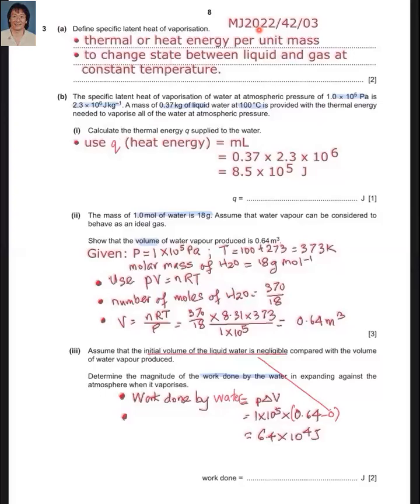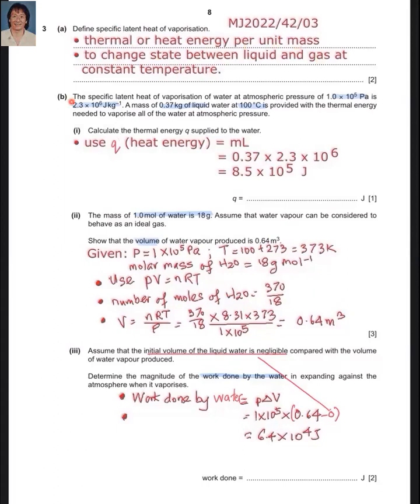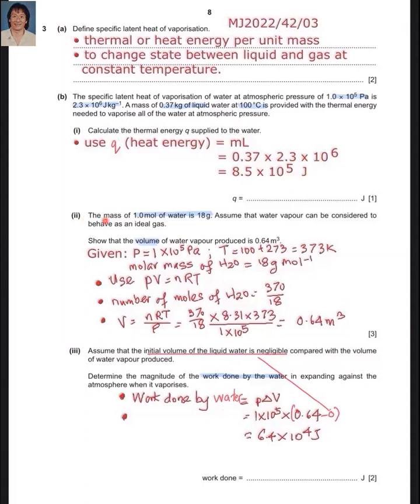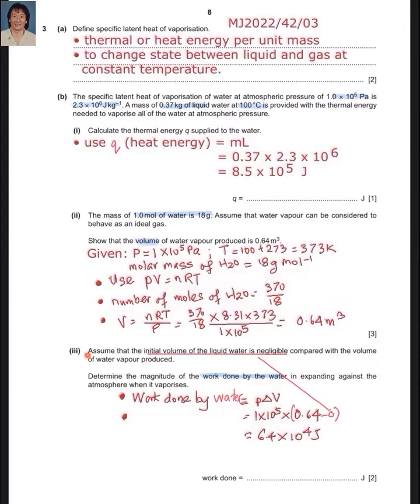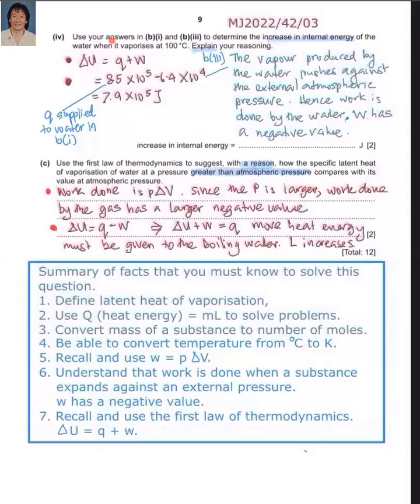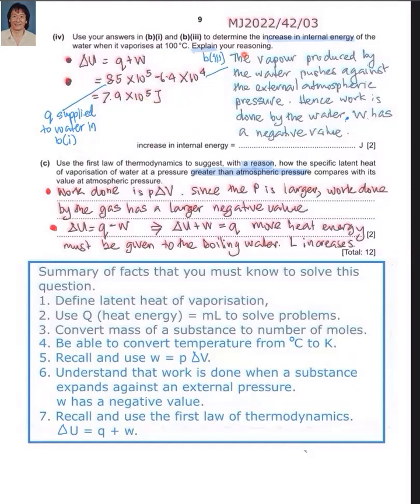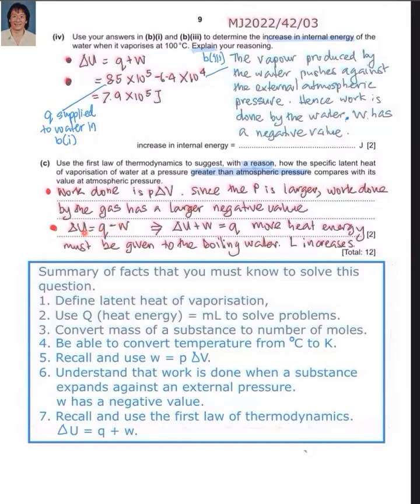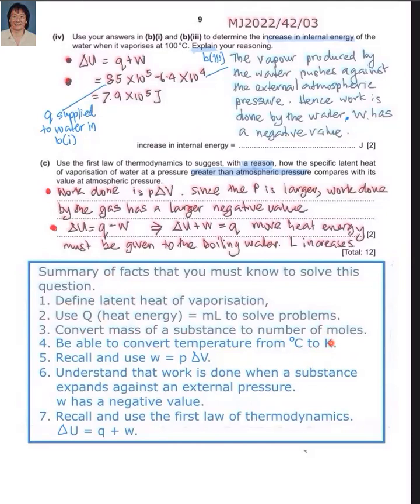Temperature, Ideal gases and Thermodynamics MJ224203 Solutions (Vid 4) - A2 Physics 9702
Temperature, Ideal gases and Thermodynamics MJ224203 Solutions (Vid 4)